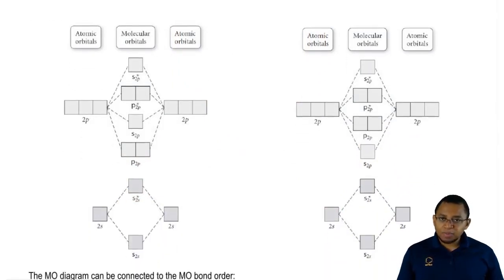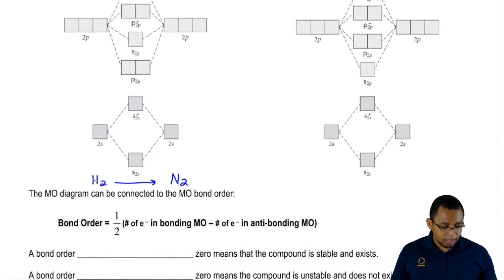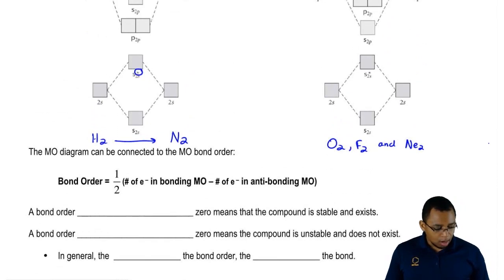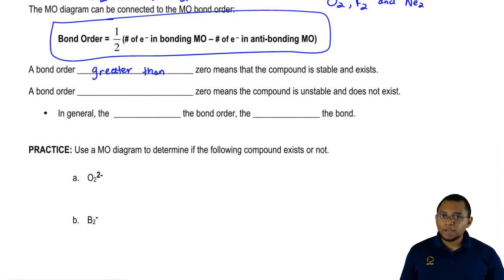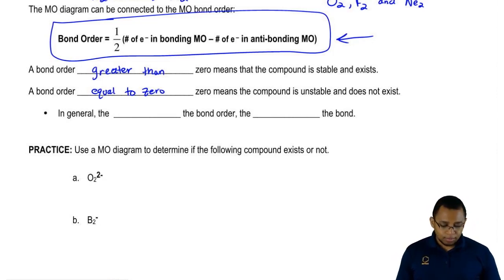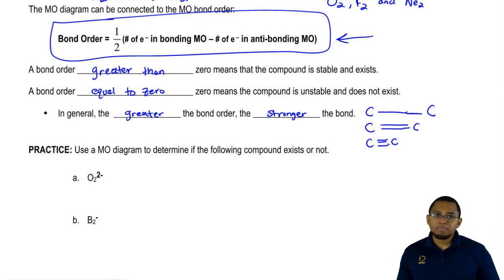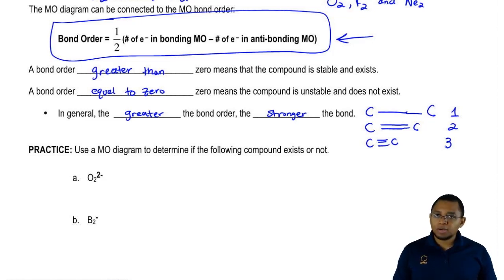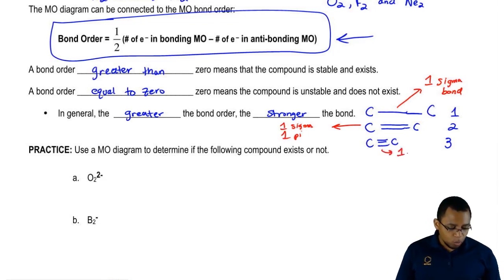Calculating Bond Order